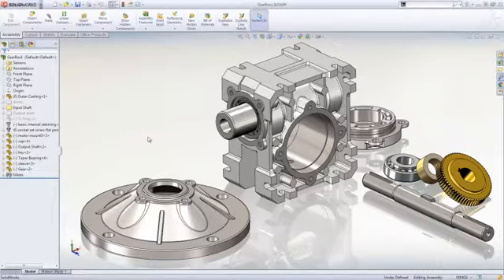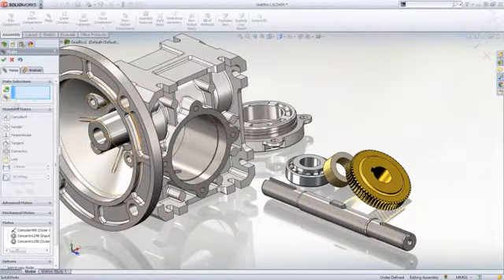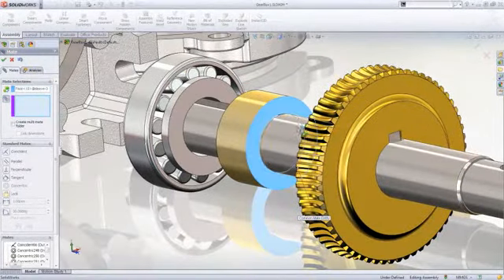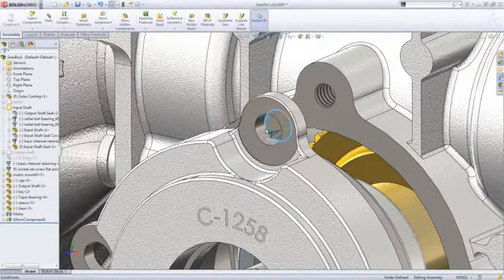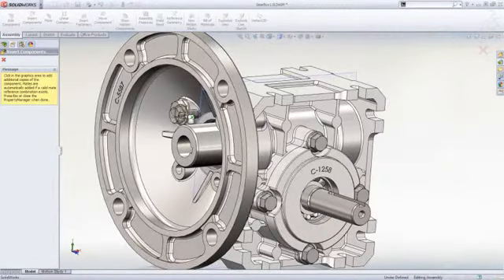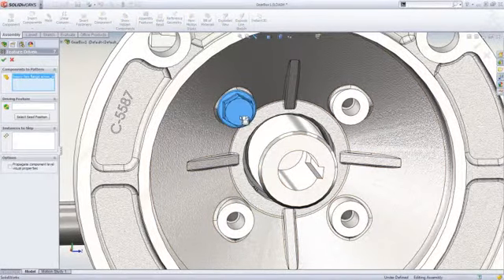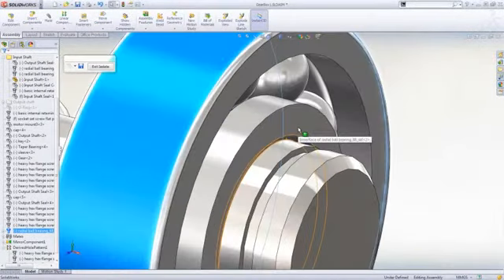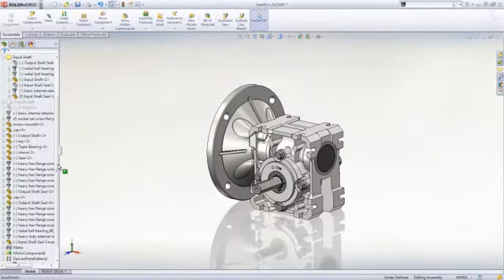Part and Assembly Modeling